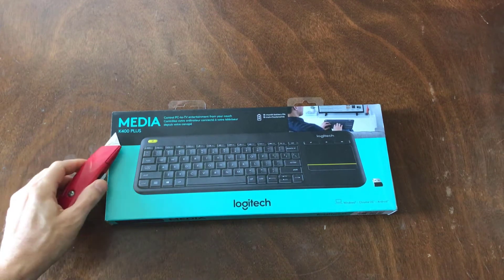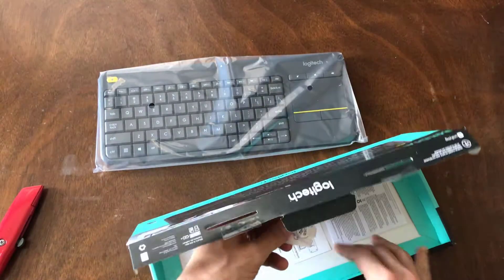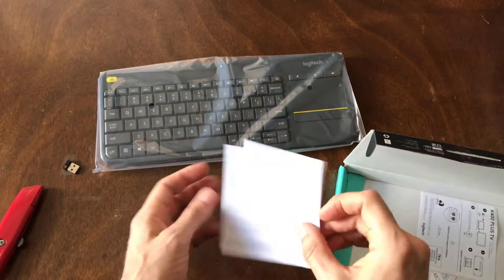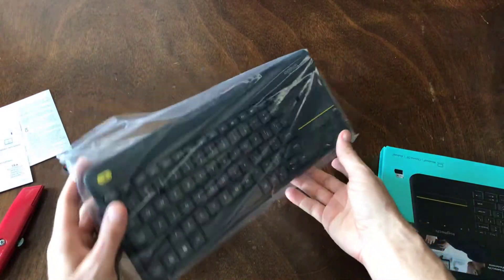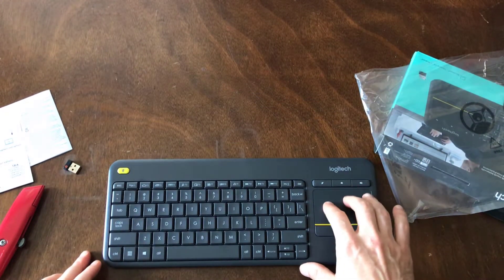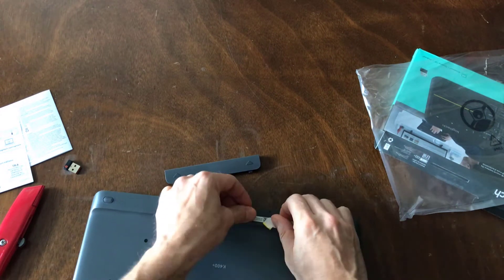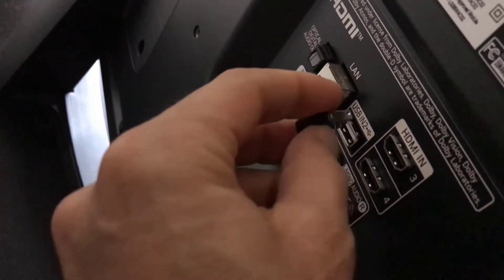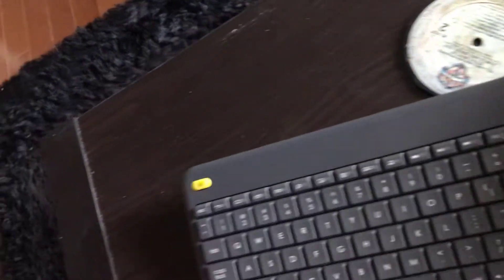Logitech K400 Plus Wireless Keyboard Review and Unboxing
This video covers the Logitech K400 plus wireless keyboard review and unboxing.
Are you looking for a wireless keyboard for your smart TV, PC or laptop? Then, find out what I got in this Logitech K400 Plus Wireless Keyboard unboxing.

⌨ Logitech K400 Plus Wireless Keyboard